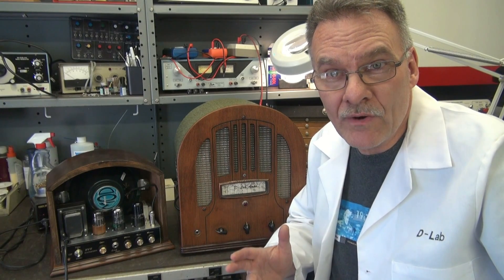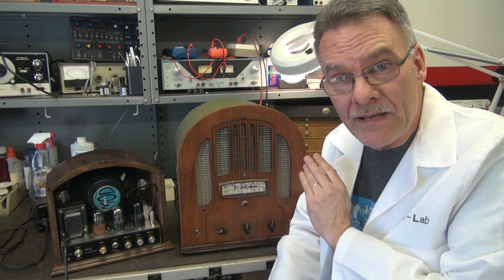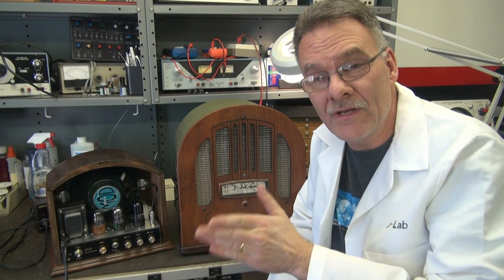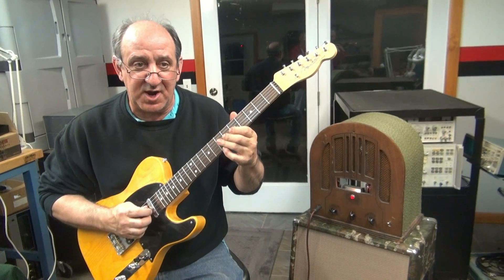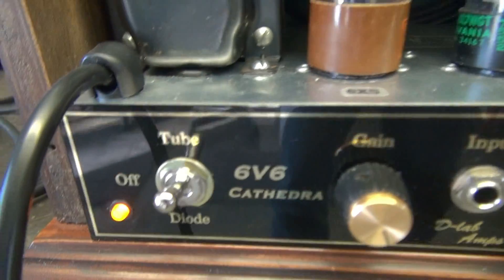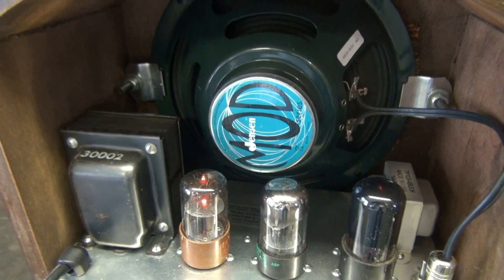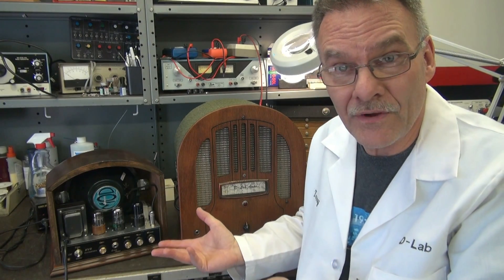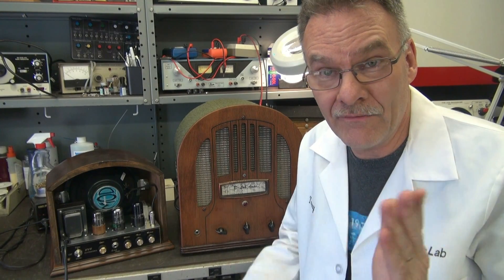D-Lab Electronics demo Cathedral radio guitar 6V6 tube amps Fender tweed sound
This is a follow up video to my latest Cathedra tube amp line. If your looking for a cool vintage recording amp, you just found it. These are close to Fender designs, Tweed configuration. Two styles, Class AB 6V6 and Class A 6V6 with a 6SL7 preamp. Both produce a warm wonderful tone. Hand wired, ready for many years of use. I enjoy making these amps. Hope they are to your liking. TD